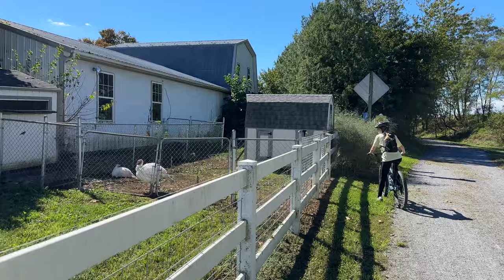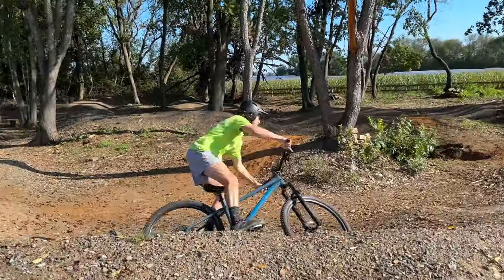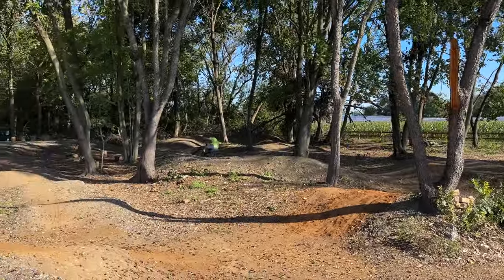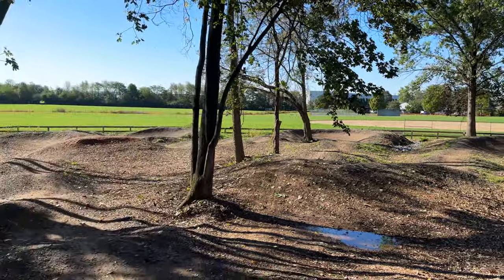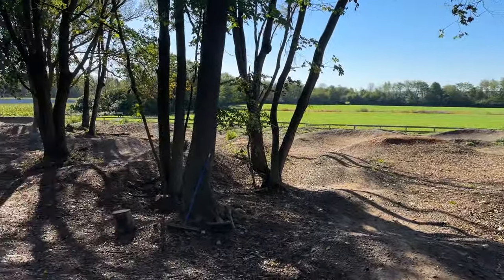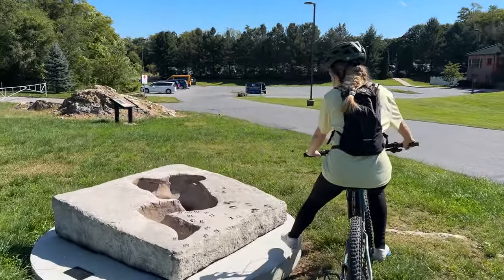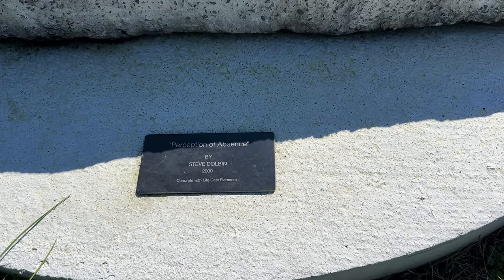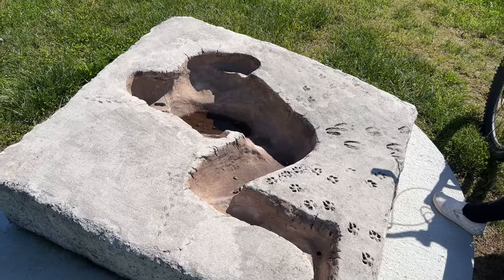This Pennsylvania County is a Bicycle Paradise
In this video we take a tour of all the best riding spots in Cumberland Valley, PA. We visit Carlisle Pump Track, The Cumberland Valley Rail Trail and Michaux State Forest.

If you want more info about any particular location in this video drop us a comment!

Follow @cumberlandvalleypa on IG or go to visitcumberlandvalley.com for more places to check out in Cumberland Valley!

We did all of these activities in one day! All of these destinations are within a half hour radius!

📍 Carlisle Pumptrack - 203 Meadow Blvd, Carlisle, PA 17013

📍 Denim Coffee - 1 S Hanover St, Carlisle, PA 17013

📍 Merv’s Bike Shop - 300 Fire House Rd, Shippensburg, PA 17257

📍 Oakville Station - 401 Oakville Road Shippensburg, PA, 17257

📍 Shippensburg Station - 51 E Fort St, Shippensburg, PA 17257

📍 Laurel Lake at Michaux (Parking for Vista) - 735 Pine Grove Rd, Newville, PA 17241